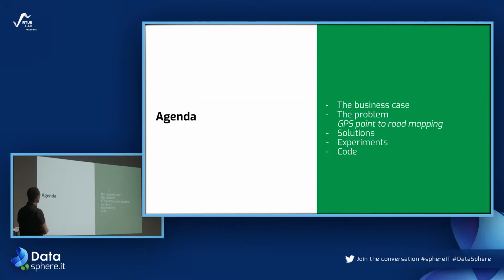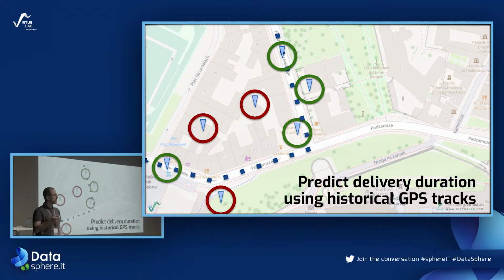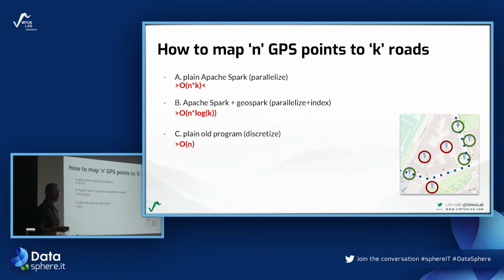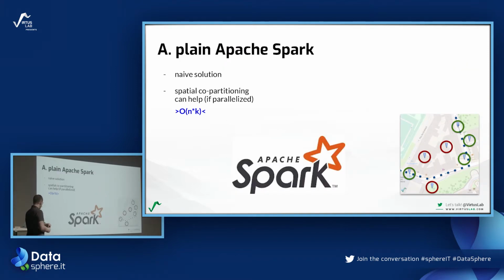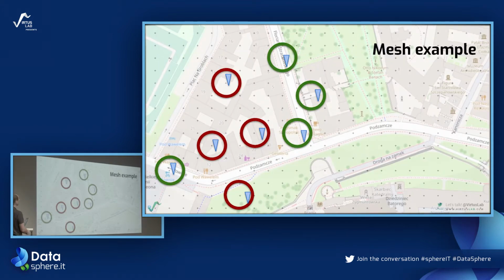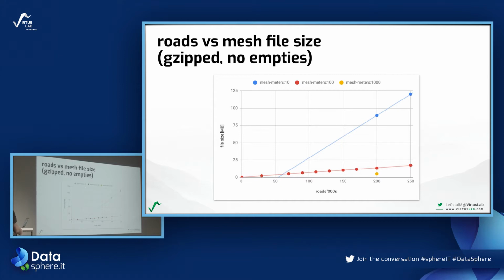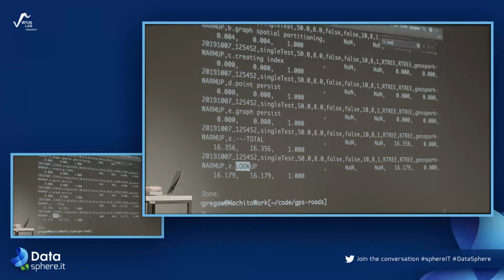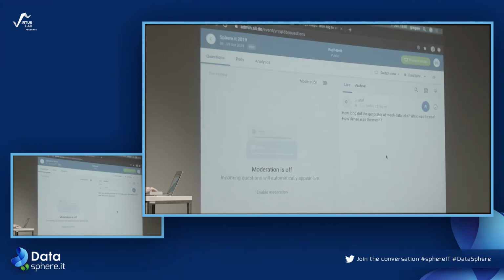DataSphere: The algo magic: from big to small data by Grzegorz Gawron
The big data world by definition has enough bigness  in it to appreciate optimized algorithms. During the presentation I will illustrate this point by analyzing a geo-spatial problem from the domain of delivery routing. I will present a practical experiment using the OpenStreetMap road graph data for the Malopolska region in Poland. A few solutions with varying time complexities will show that the bigness of data might sometimes indeed be relative.